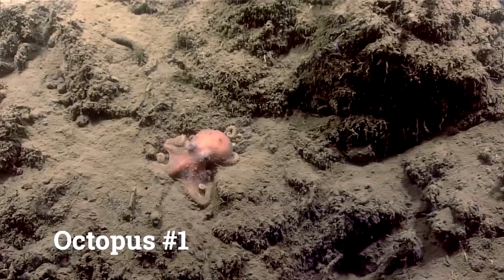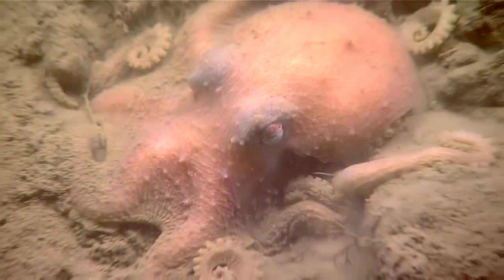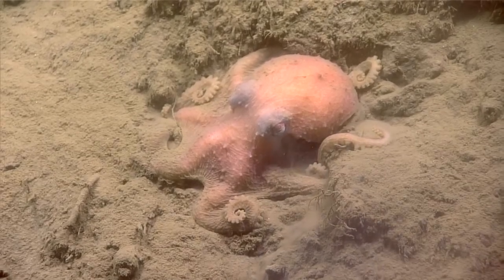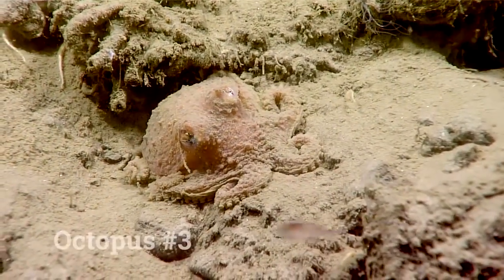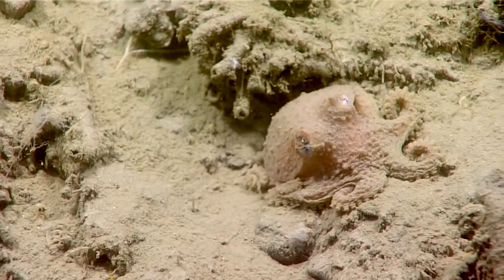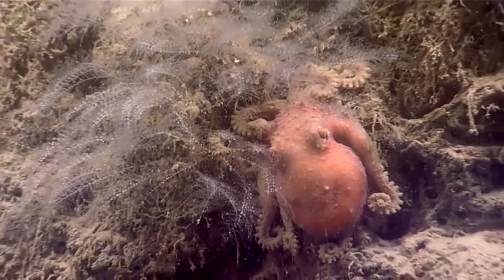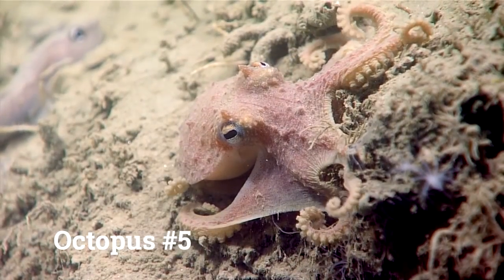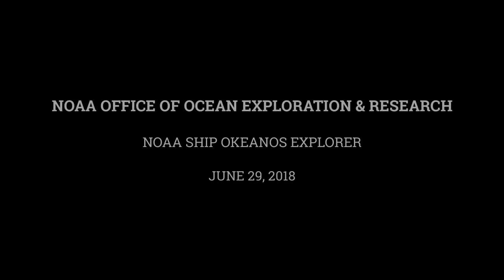Octopus's Garden: Windows to the Deep 2018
From April 9 to 30, 2019, scientists will embark on the DEEP SEARCH 2019 (short for "DEEP Sea Exploration to Advance Research on Coral/Canyon/Cold seep Habitats") expedition to explore deepwater habitats offshore the U.S. Mid- and South Atlantic coasts. Three named canyons occur within the DEEP SEARCH study region off the coast of North Carolina: Keller, Hatteras, and Pamlico.

During the Windows to the Deep 2018: Exploration of the Southeast U.S. Continental Margin expedition on NOAA Ship Okeanos Explorer, we explored Keller Canyon and encountered FIVE octopods over the course of the dive! Octopus are known to be the masters of hiding in their oceanic habitats, we were pretty lucky to see these Bathypolypus bairdiion. Can't wait to see what is uncovered during exploration of Keller on the DEEP SEARCH 2019 expedition!

For more from the Windows to the Deep 2018 expedition,

Video courtesy of the NOAA Office of Ocean Exploration and Research, Windows to the Deep 2018.